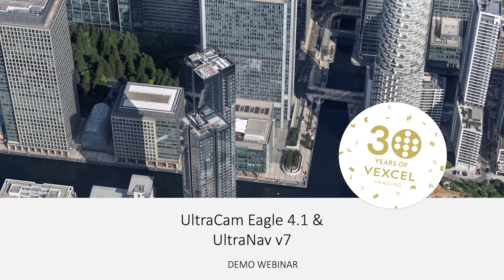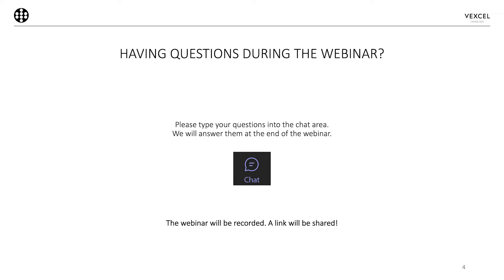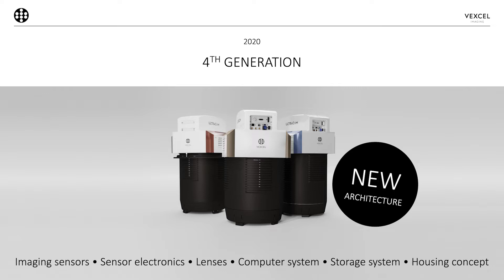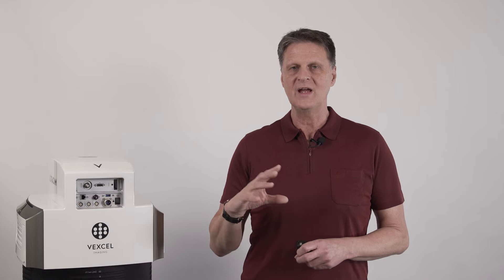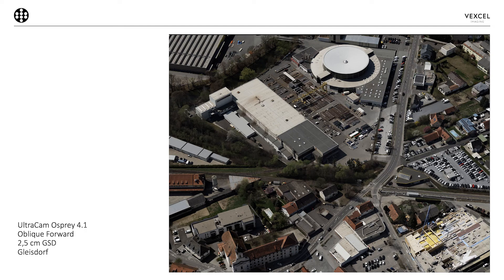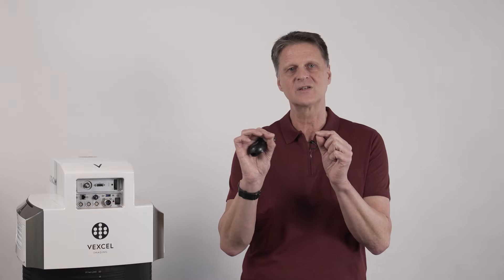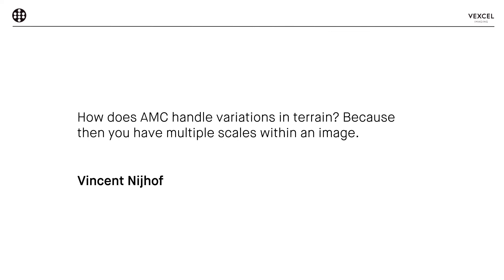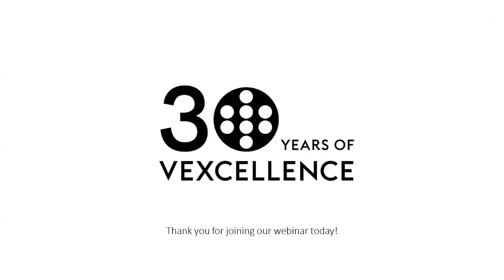UltraCam Eagle 4.1 Webinar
In this webinar, Alexander Wiechert (CEO of Vexcel Imaging) gives insight into the key features of our new UltraCam Eagle 4.1 aerial camera and UltraNav v7, the innovative flight management and georeferencing solution. Bernhard Schachinger (Application Specialist) demonstrates the workflow with our processing software UltraMap. All your questions were answered in a live Q&A session at the end of the webinar.